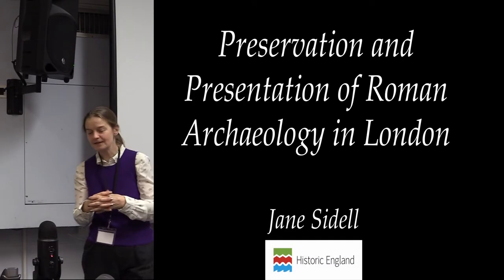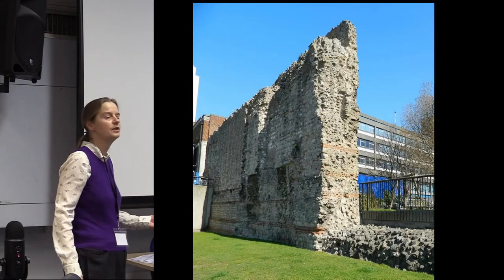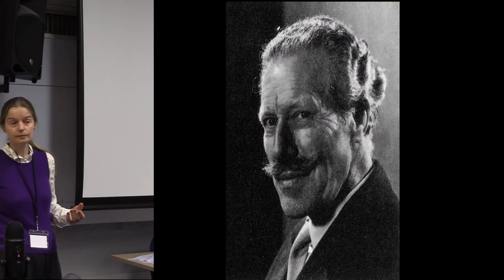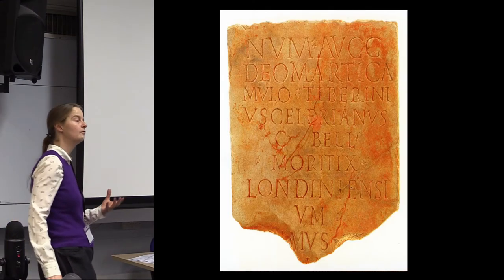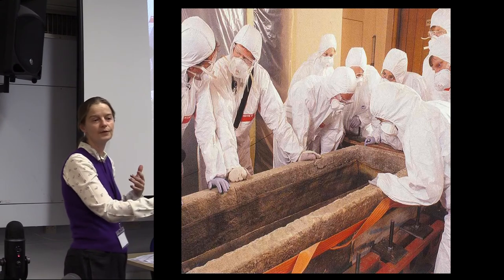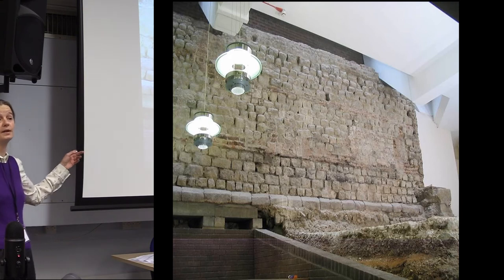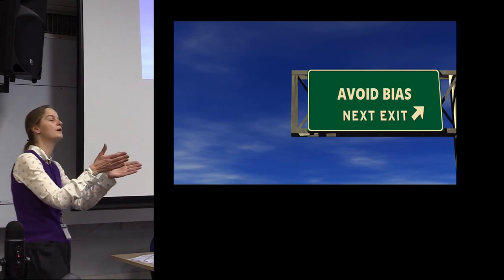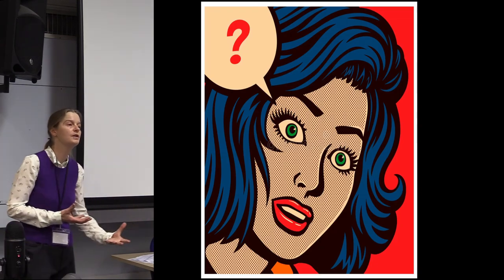Preservation and presentation of Roman archaeology in London.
This paper will examine choices and decision making when new discoveries come to light, and old sites are revisited in London. Is preservation a given? Is every site preserved suitable for presentation, and who should be deciding these issues?

Jane Sidell, Historic England